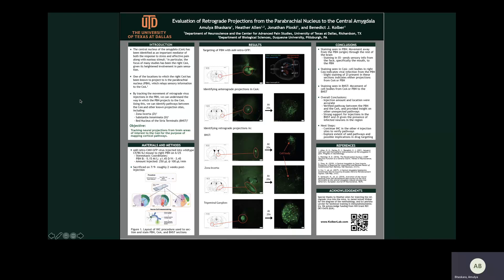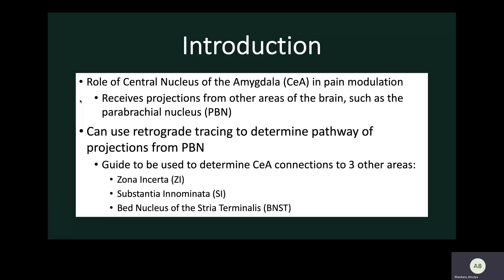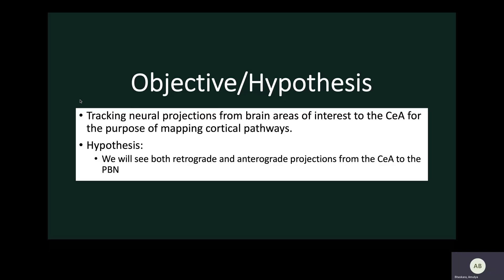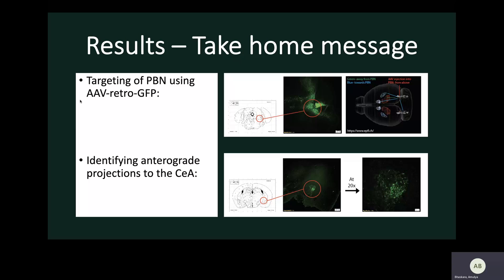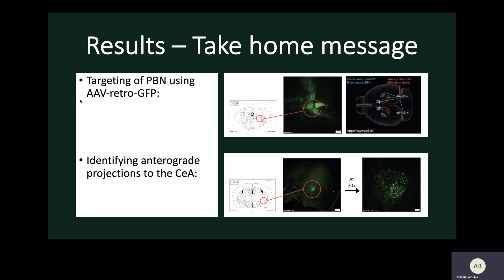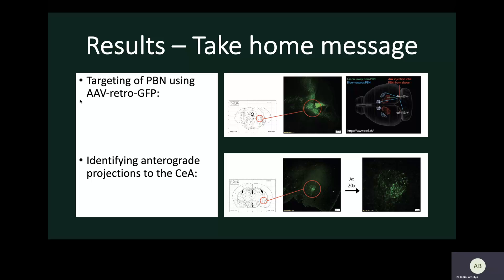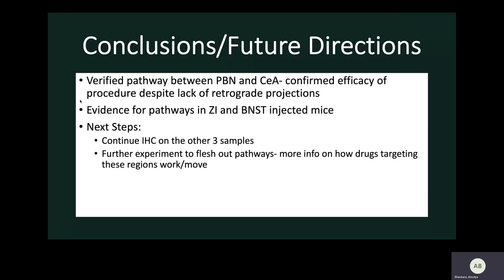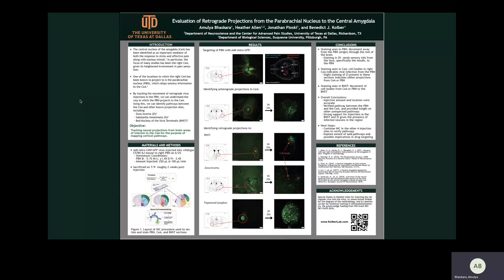Bioengineering REU 2021 Poster Competition - Amulya Bhaskara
Name: Amulya Bhaskara

Poster Title: Evaluation of Retrograde Projections from the Parabrachial Nucleus to the Central Amygdala

EoS Poster Presentation - The University of Texas at Dallas